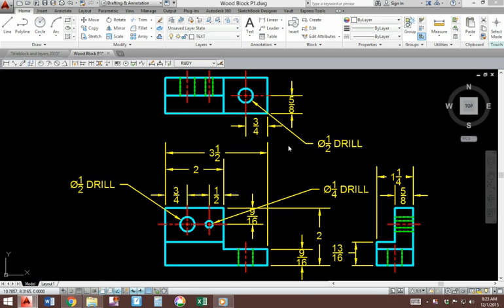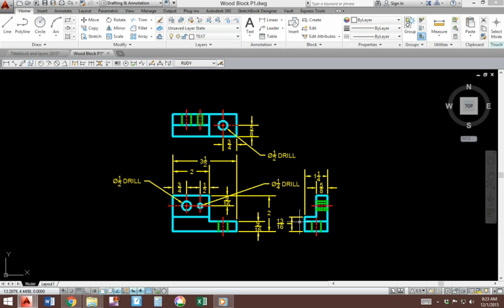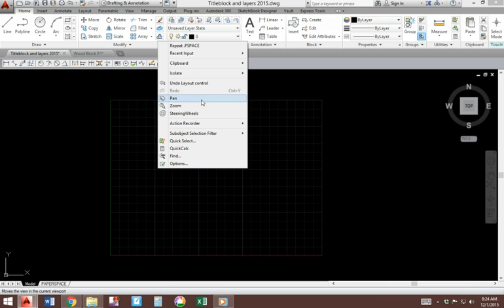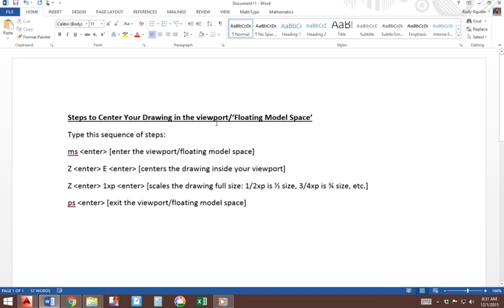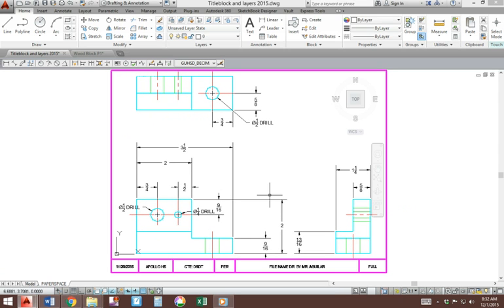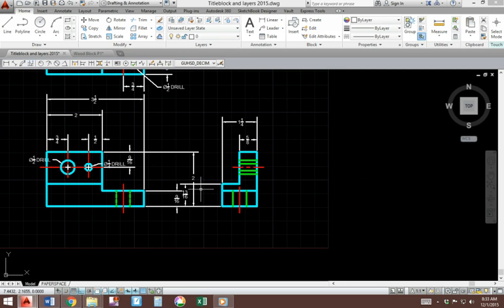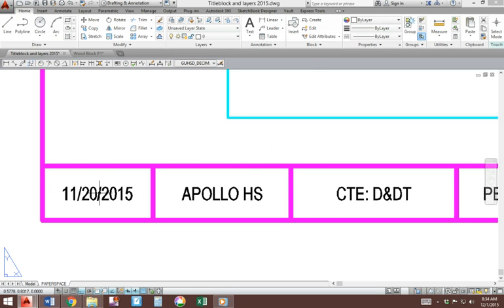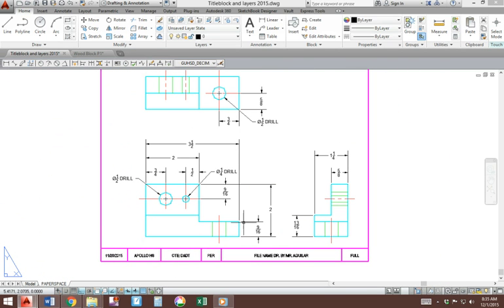Moving a drawing from one file to one with PaperSpace